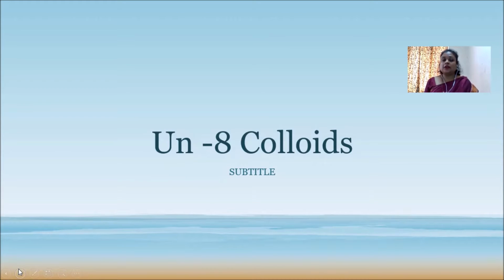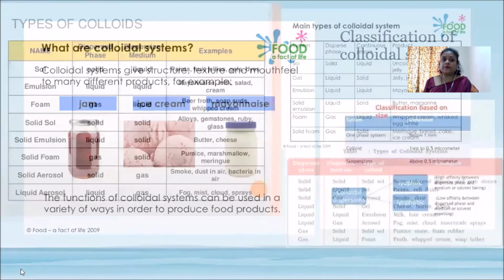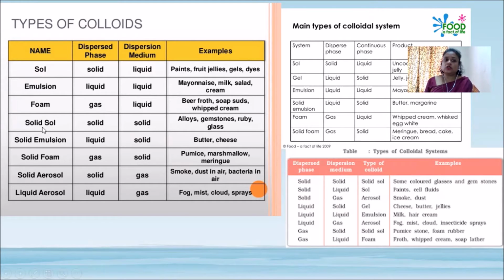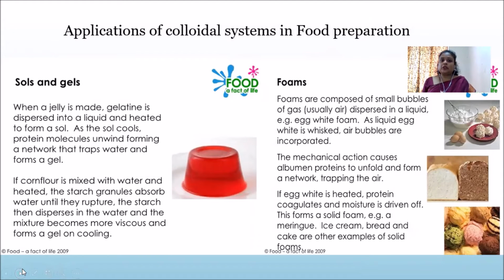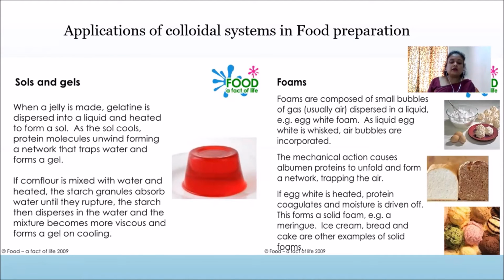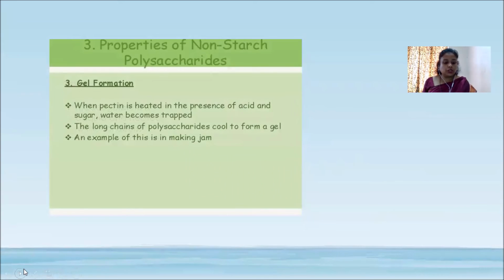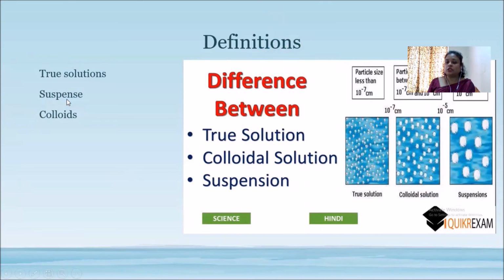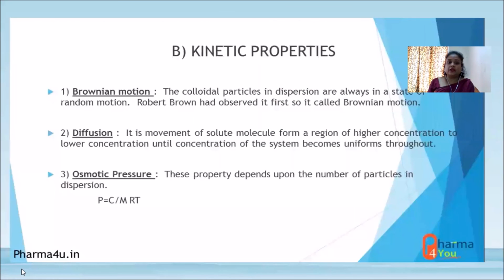UNIT 8 COLLOIDS BY MS MARGARET MRINALINI